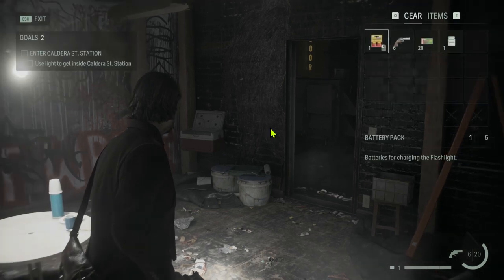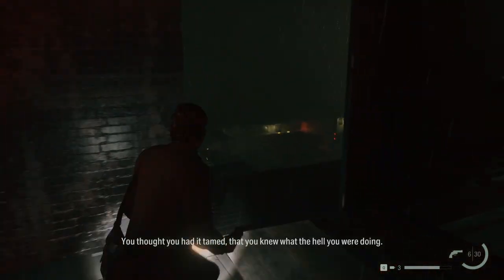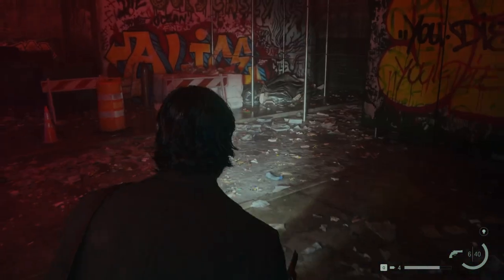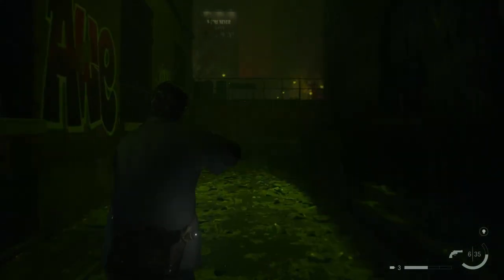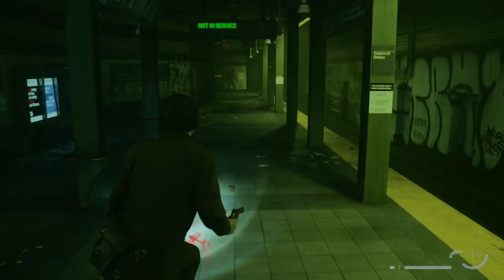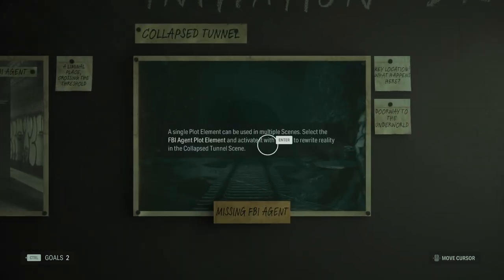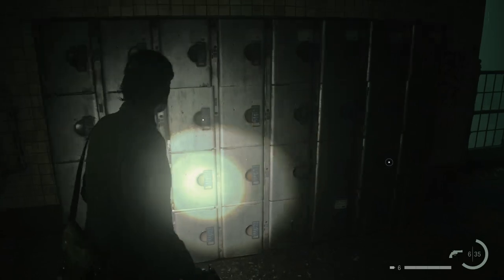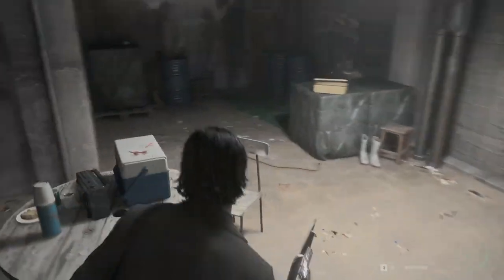Alan Wake 2 Full Game Episode 6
Alan Wake 2 Gameplay Walkthrough Part Six

This is the sixth episode of Alan Wake 2 walkthrough with commentary.
I marked interesting points in this episode if you want to quickly find something specific.

00:00 Intro
00:34 Found Sheriff Tim Breaker
02:20 Stash Location 1
02:48 Word Of Power 1
03:00 Words Of Power Introduction
04:13 Echo 1
05:29 Stash Location 2
06:00 Word Of Power 2
06:55 Word Of Power 3
08:19 Word Of Power 4
09:15 Word Of Power 5
10:11 Word Of Power 6
12:08 Getting In Caldera Station
12:59 New Scene Caldera Station & Echo 2
13:44 Plot Elements Introduction
16:15 SaveRoom
17:21 Word Of Power 7 - Checking Powers
18:49 New Scene Collapsed Tunnel & Echo 3
20:14 Word Of Power 8
20:50 New Plot Element & Echo 4
21:53 New Plot Element Used
23:07 Found Tim Breaker Again & Subway Map
24:49 Updated Subway Map
25:59 Shadow Behind The Door
27:21 SaveRoom & Outro